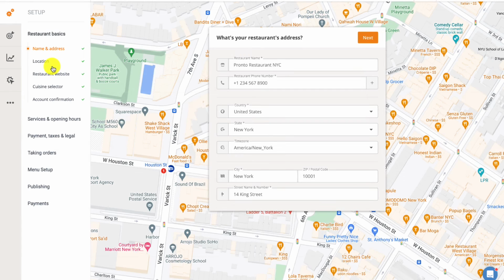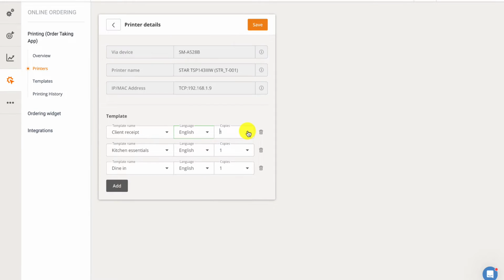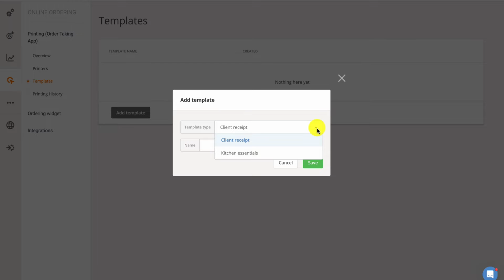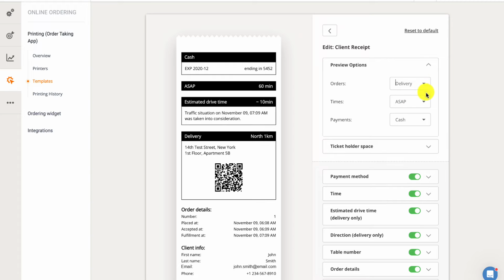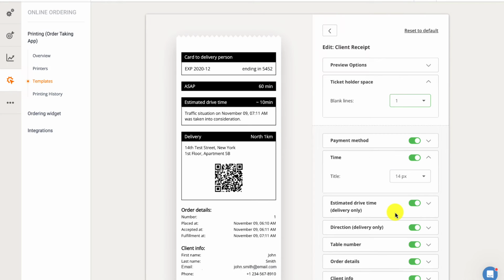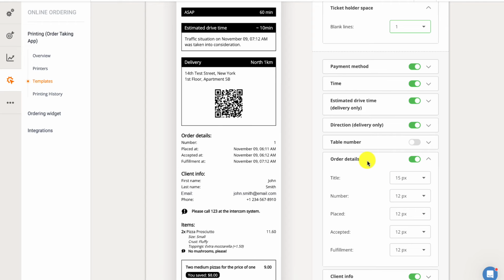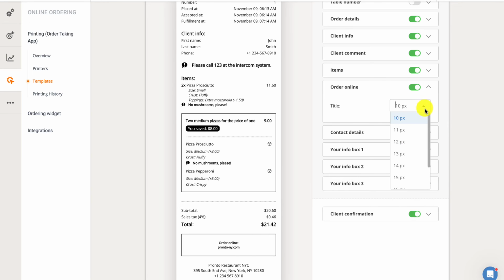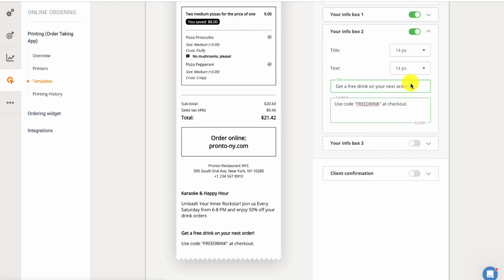How to set up & customize a restaurant receipt template